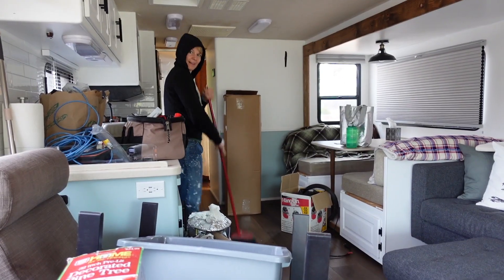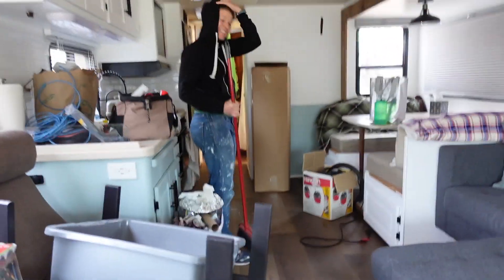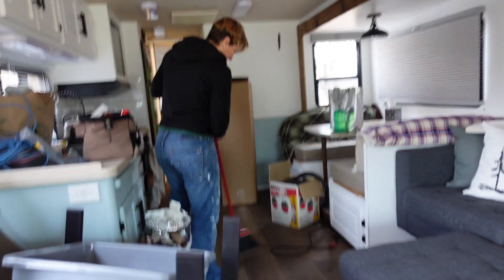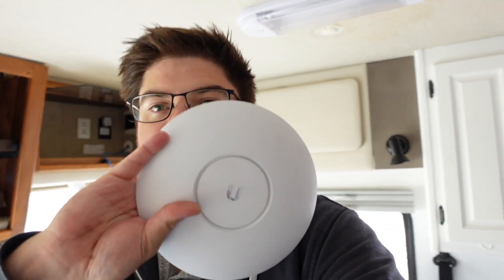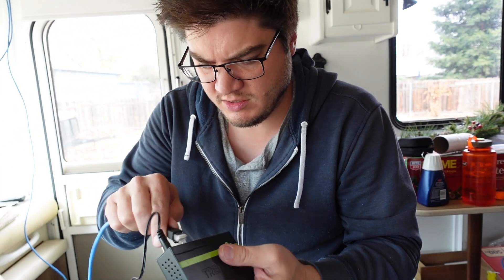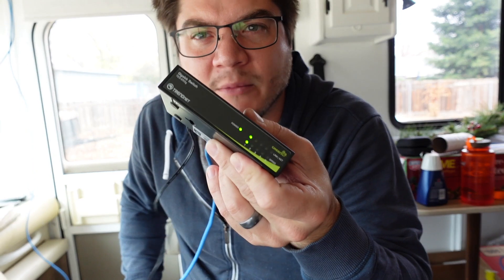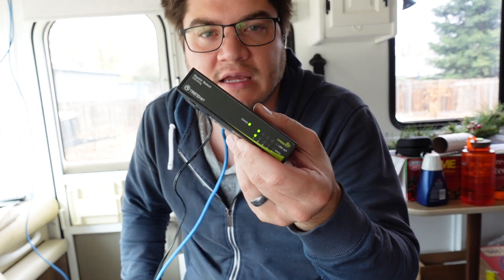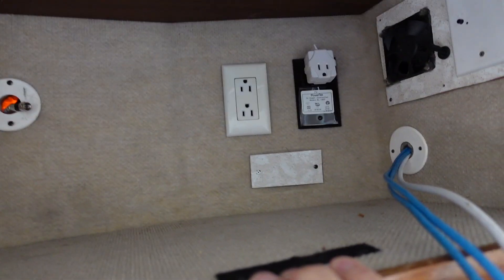Overkill RV WiFi Setup | RV Renovation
We finally got around to hooking up our WiFi system. We ran the cabling back when we first started pulling things apart. We installed two Unifi mesh wireless access points, two gigabit switches, a gigabit gateway, and a long range wifi antenna. Hopefully it all works the way we planned when we get the server and controller installed.

RJ45 Strain Relief Boots
Cat 6 RJ45 Plugs
Ethernet Crimper
Ethernet Cabling
WiFi Access Points
Tall TV Lift
Short TV Lift
Backup Cameras
Bathroom Light
Big Blue Filters
Activated Carbon Filter
5 Micron Filters
Motorized valves
Pex connectors
Pex crimper
Pex crimp ring
pex piping
5 Gal Water storage tank
Heat Exchanger
Arduino Mega
Relay Board
UV Filter

WildLanterns.com

Some of our Gear:
Small Camera
Our Gimbal